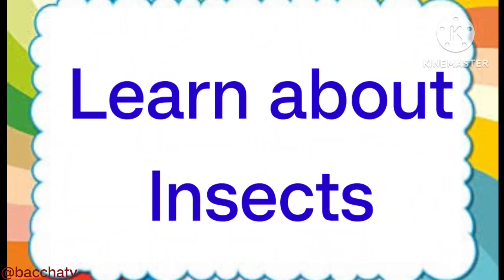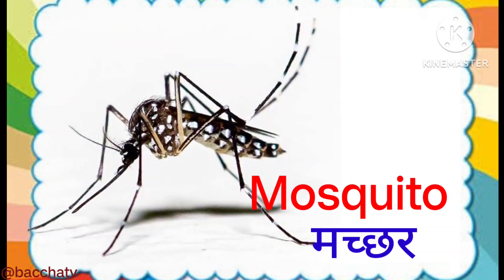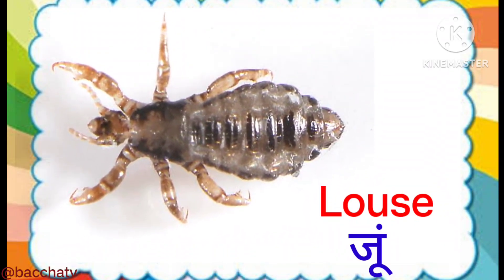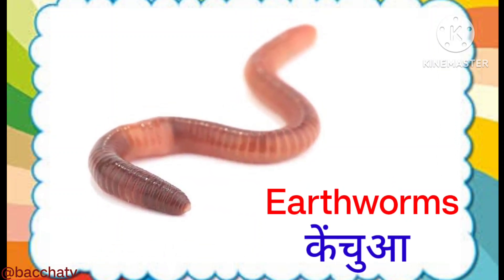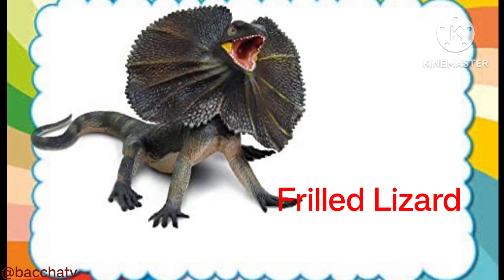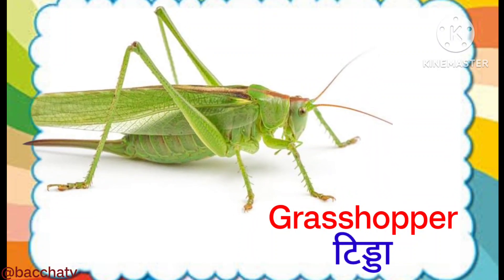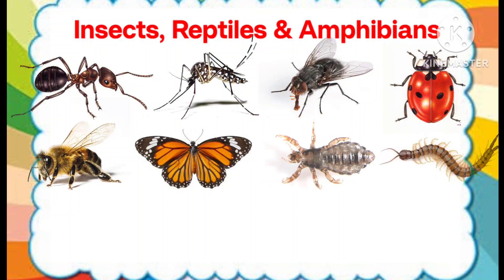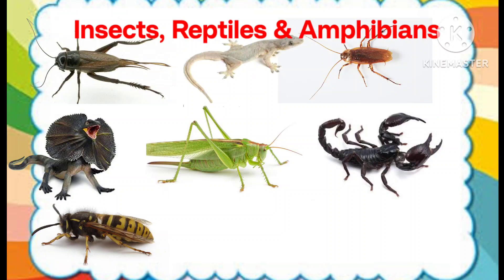Insects, Reptiles & Amphibians Name in English andHindi | Bacchatv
Hello kid's, In this video, we will learn Insects name in English in easy way and you will also learn about examples that will help you in your future for recognizing in your daily life, so are you ready to learn? let's do it together parents and kids.

Voice- channel owner original voice